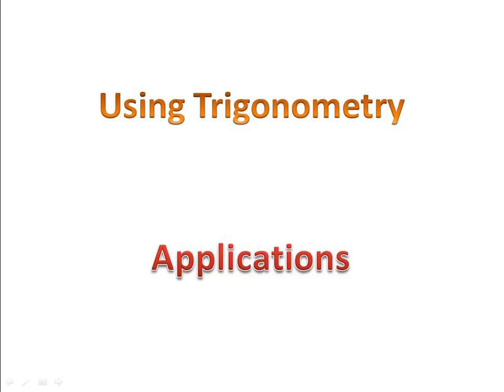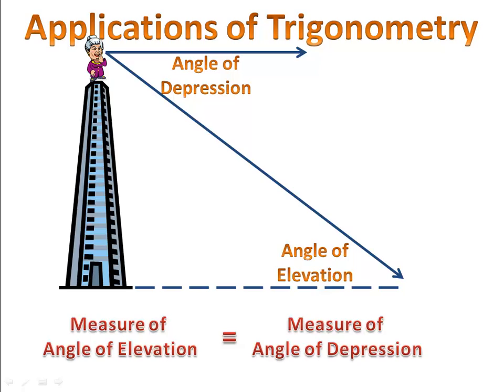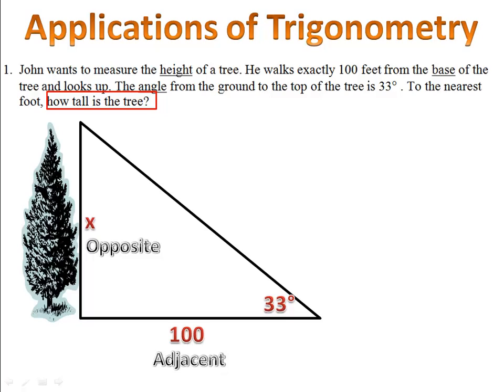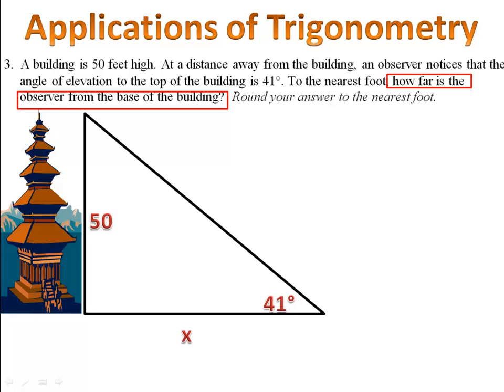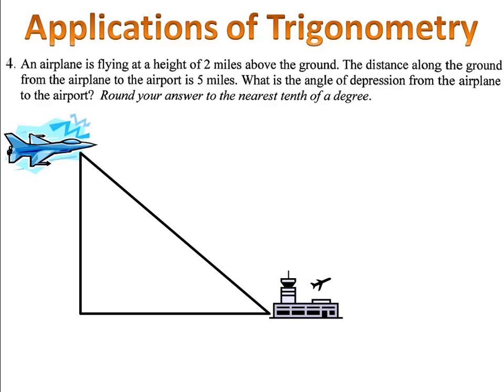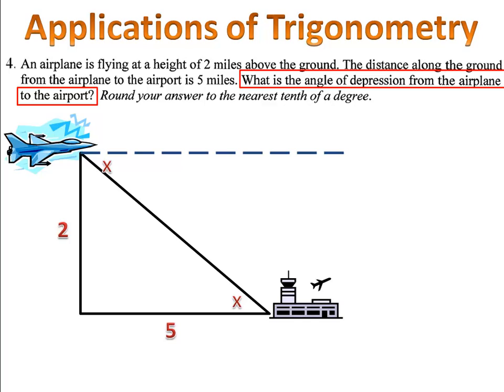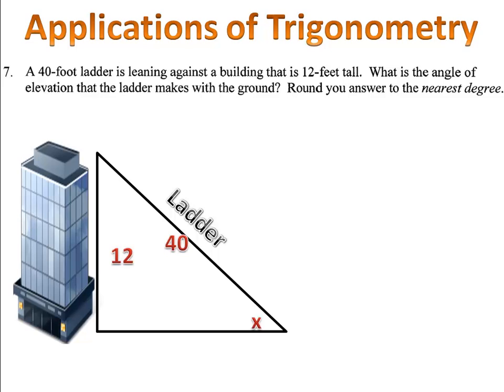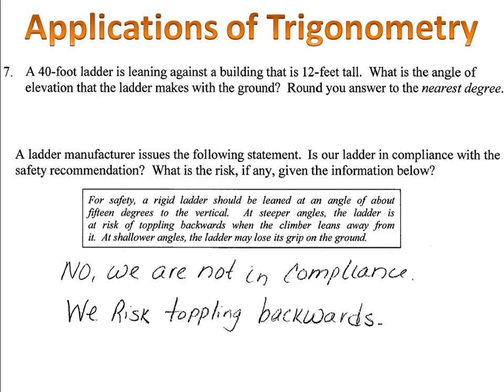Trigonometry - Applications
Apply basic right triangle trigonometry to word problems.  Learn about angles of depression and angles of inclination.